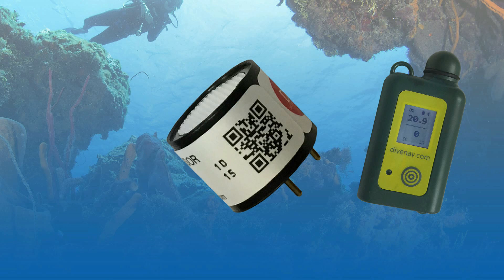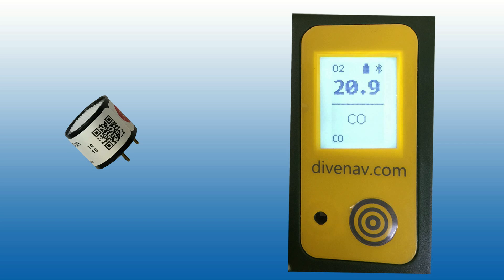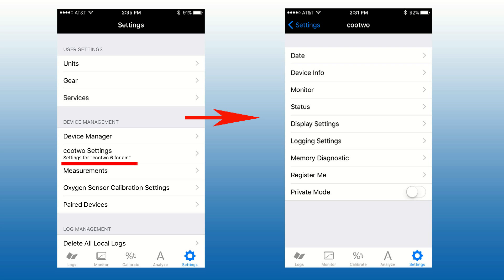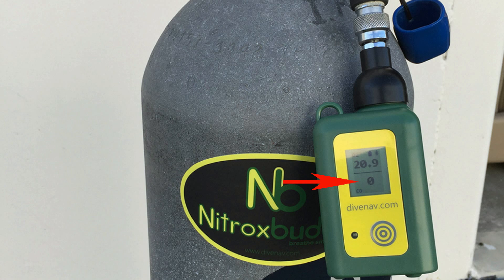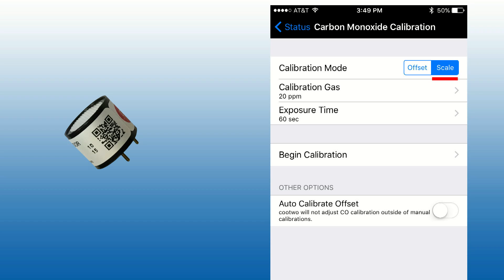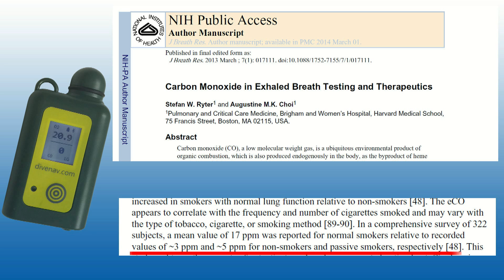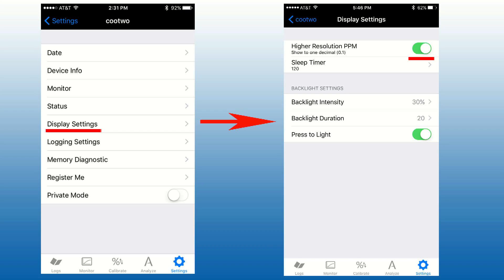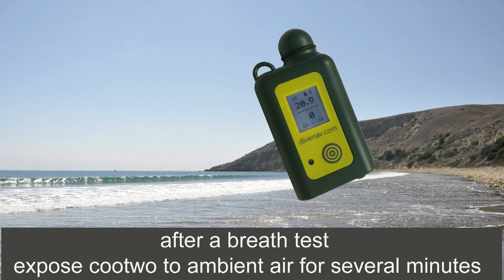My nitroxbuddy app - Carbon Monoxide sensor calibration